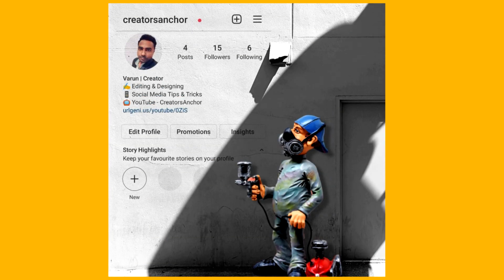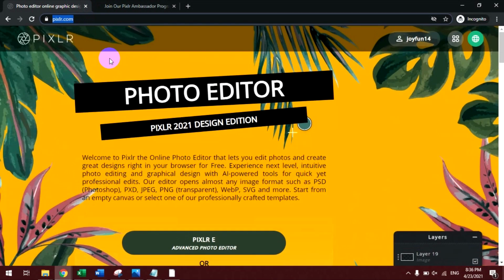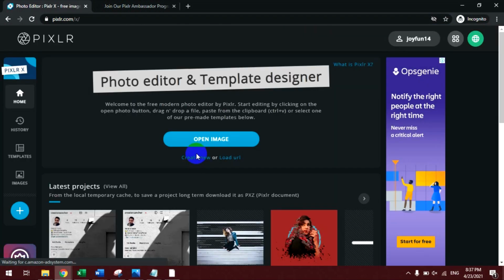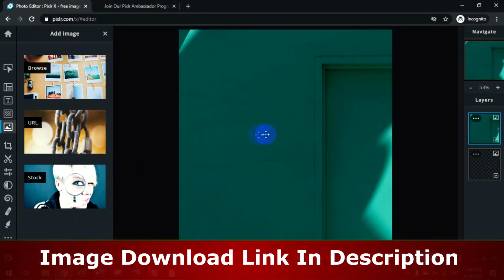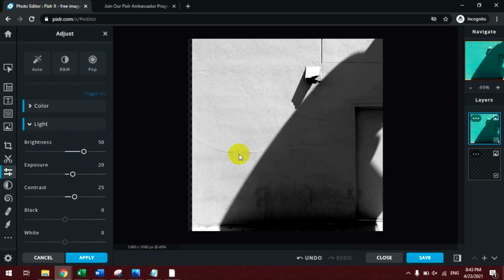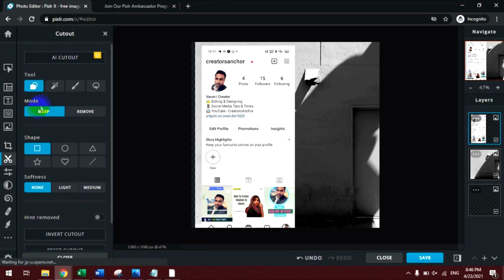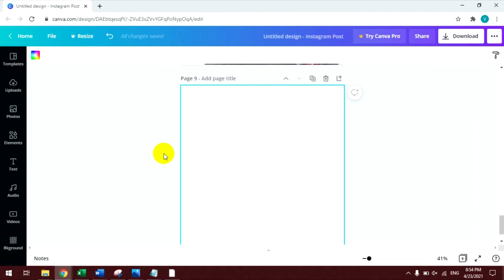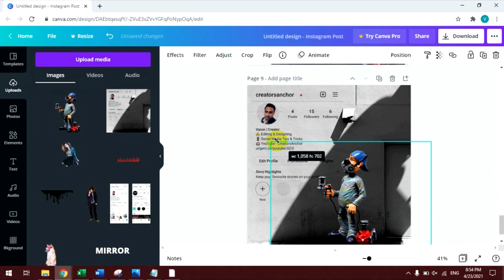How To Create Instagram Creative Post Using Canva & Pixlr (Free Version)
Video TimeStamps:

Intro: 00:00
Skip Intro (Tutorial Starts): 00:44
Change Blend Mode: 03:54
Open Canva: 04:38
Create Shadow: 05:35
Design Samples: 06:15

Hey friends, first of all, thanks for your love & support. In Today's video, I will show you how you can create a creative post for Instagram. I will use Canva and an amazing free online photo editor and template designer called Pixlr.

If you don't know what Pixlr is? it is a next-level, intuitive photo editing with AI-powered tools for quick yet professional edits. no design experience needed to use this. I tried this website and amazed with the features of this website it has many features that Canva doesn't have. I will explain that in another video. In today's video, I will use both Canva and Pixlr.

You can watch my other Canva tutorials too on this channel. if you have any suggestions or questions please ask me in the comment section below so I can help you.

Soon, I will upload more videos on Video editing and social media.